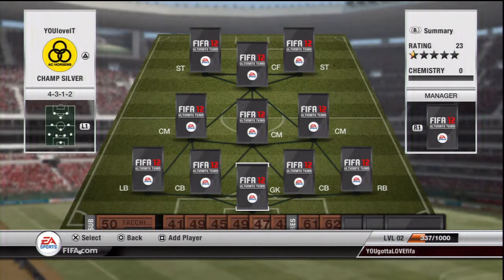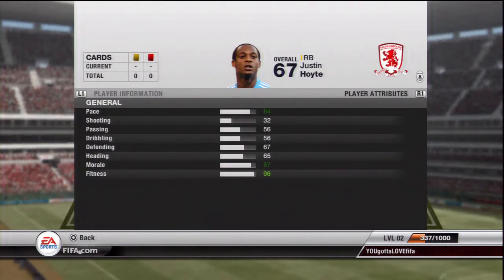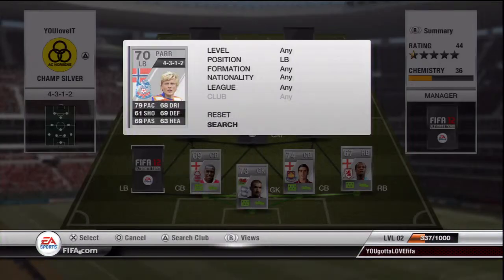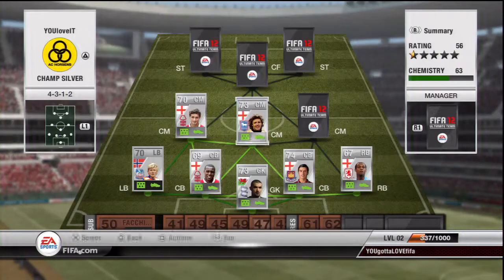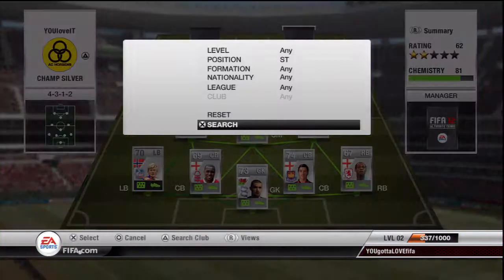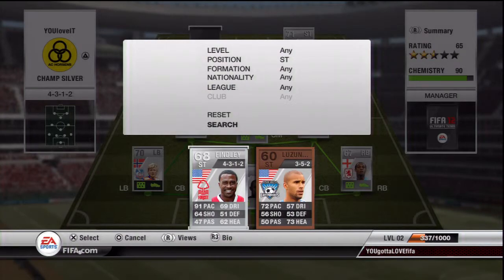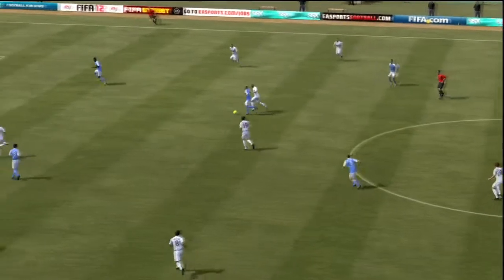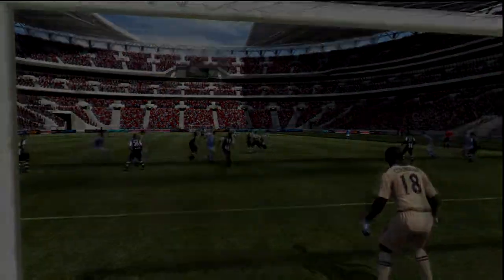squad builder silver n power championship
35 k squad silver  npower championship